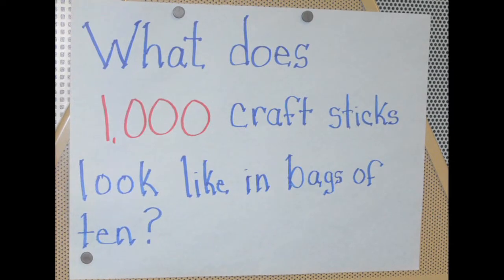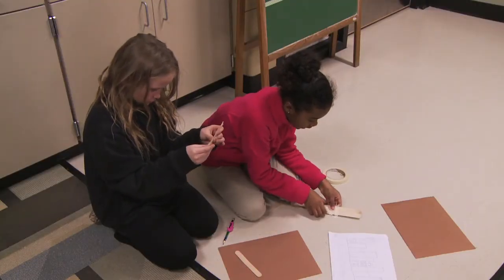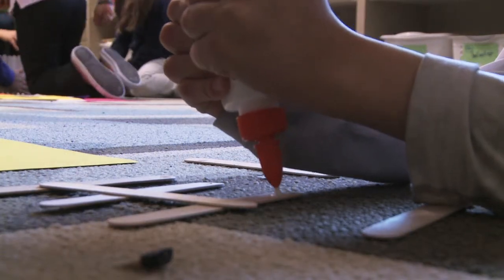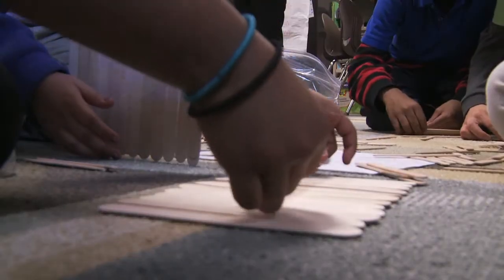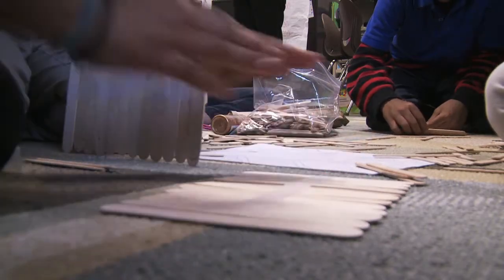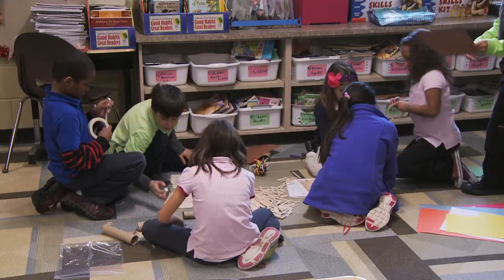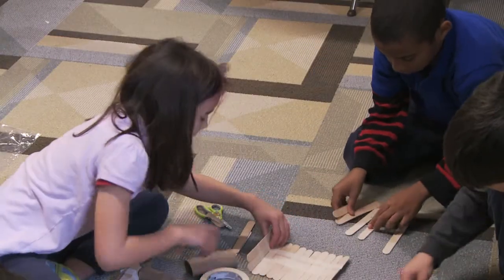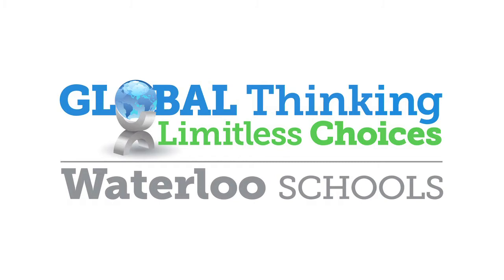Kittrell Craft Sticks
Third grade students at Kittrell Elementary are building communities with sticks while integrating social studies, math and science into the project.